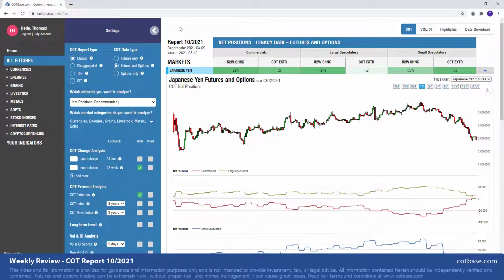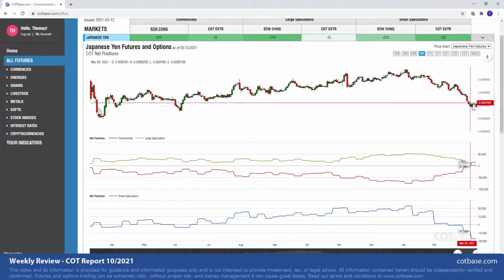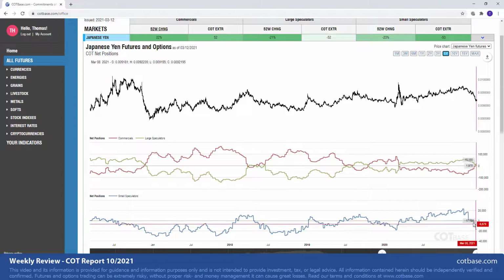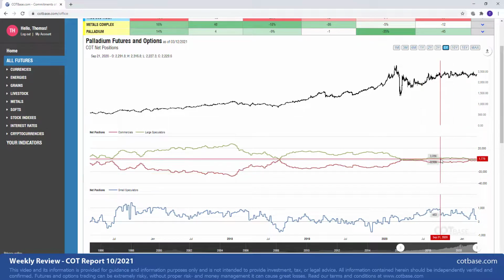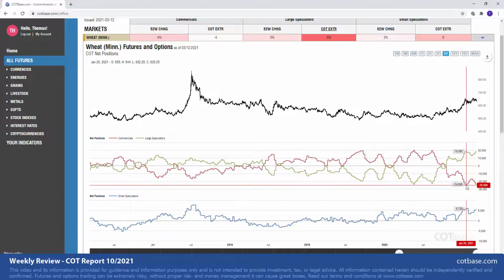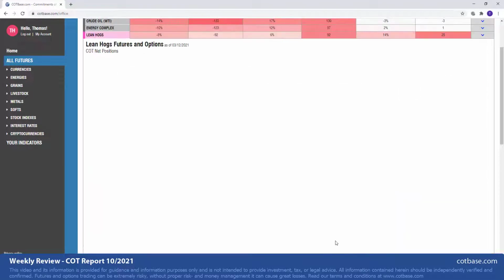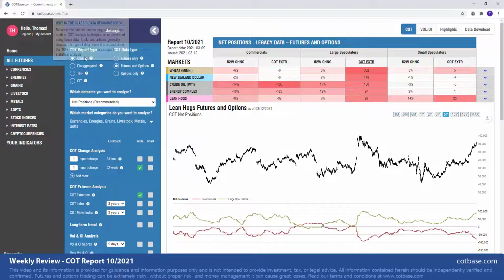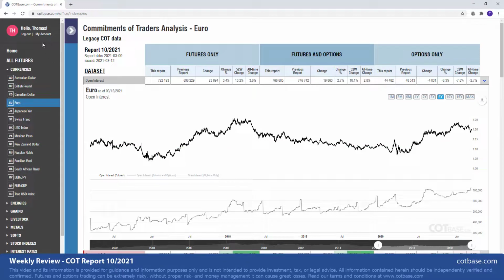COTbase.com: Commitments of Traders Review - COT Report 10/2021!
In the latest COT report review, on the 10th Commitments of Traders report in 2021, we show you COT chartson the following futures markets: Japanese Yen COT report (Commercials 22% CHNG), Palladium COT report (Commercials 14% CHNG), Crude Oil COT report (Commercials -14% CHNG), Wheat (Minn.) COT report (Large Speculators 352 report COT Extreme), New Zealand Dollar COT report (Large Speculators 149 report COT Extreme), Lean Hogs COT report (Large Speculators 92 report COT Extreme)